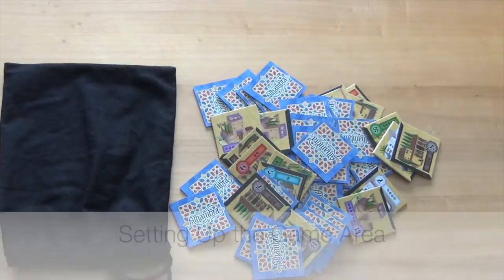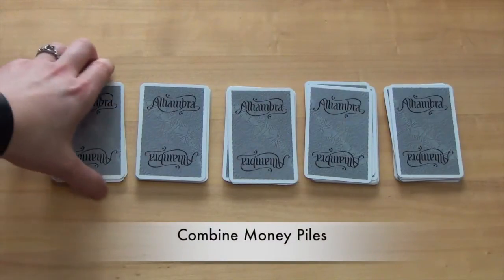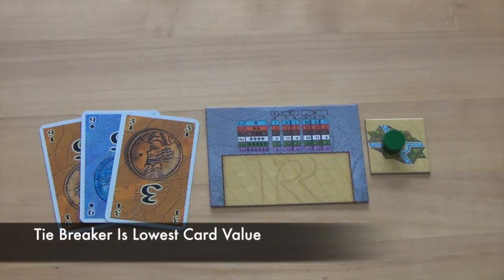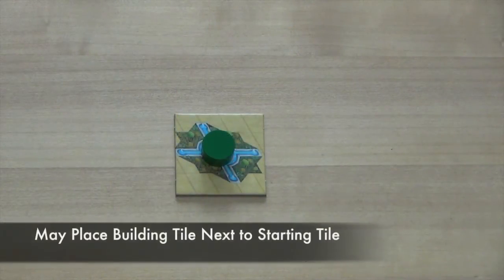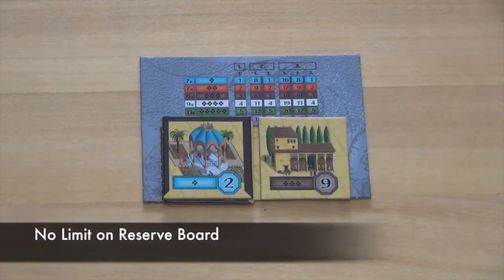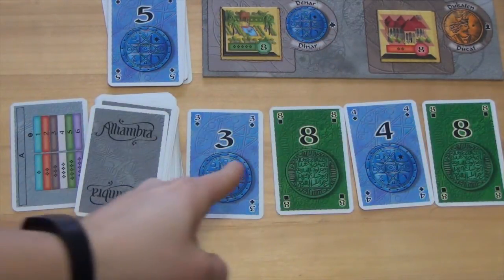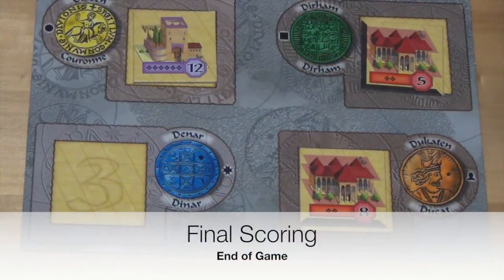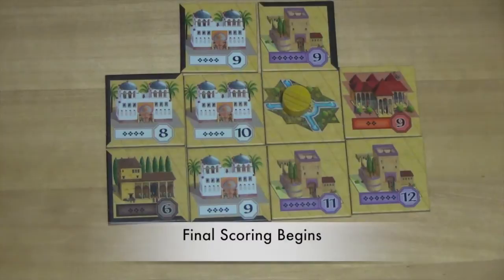How to Play - Alhambra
Find a New Deck of Cards!
~~ TIMES OF INTEREST ~~
0:00 - Game Set Up
3:20 - Playing the Game
8:17 - Game Scoring